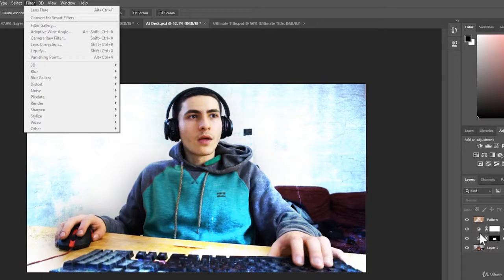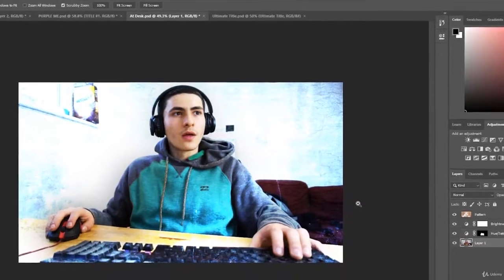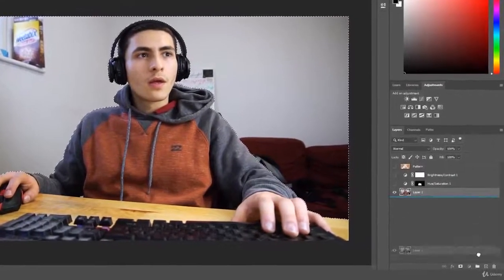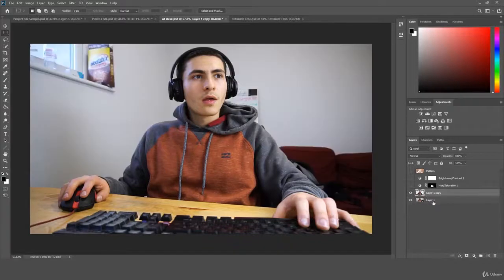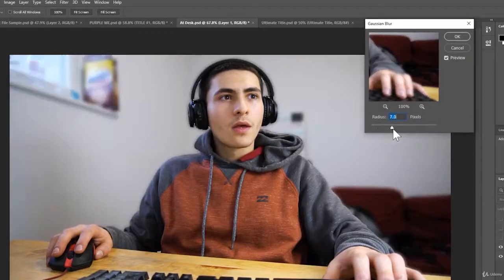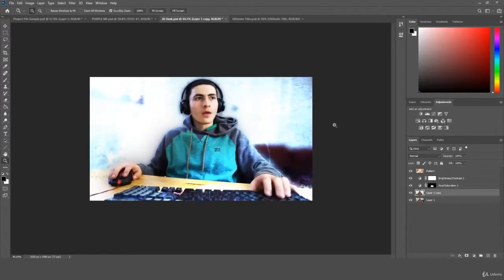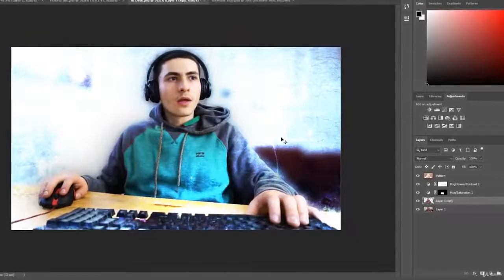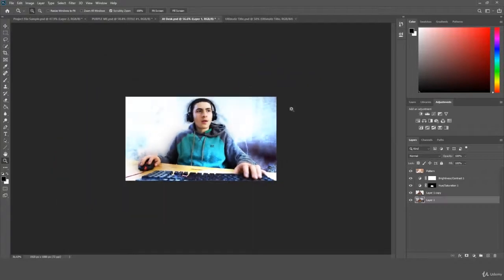The Complete Photoshop Cc Course 28